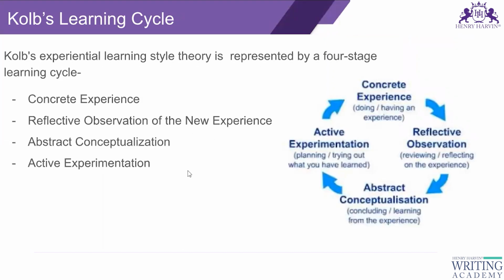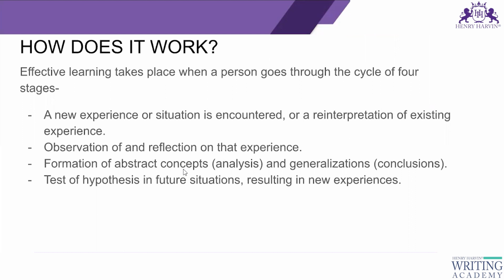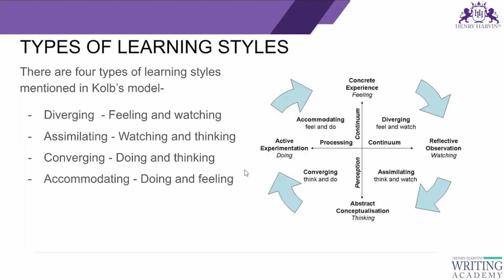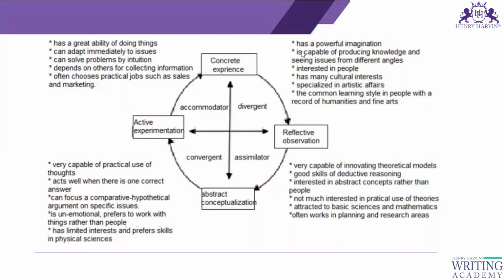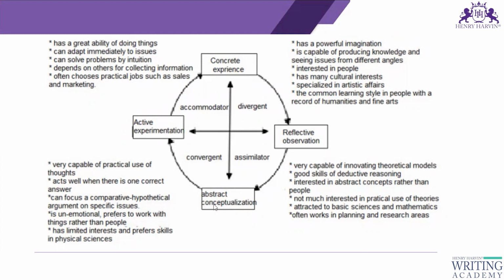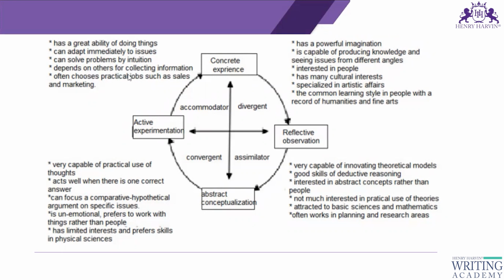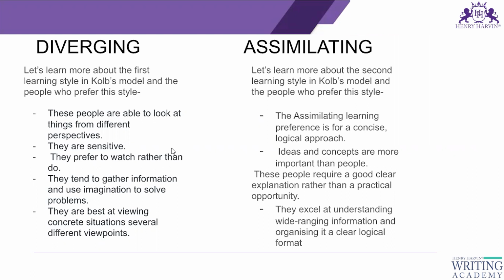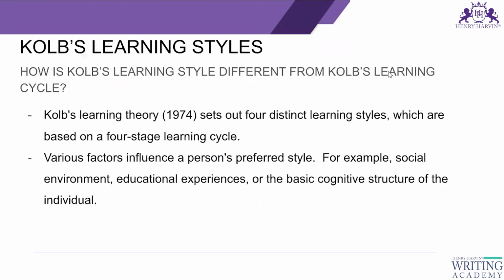Kolb's Learning Cycle || Instructional Design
Welcome to a knowledge-packed exploration with Henry Harvin Education! In this comprehensive video, we decode the intricacies of Honey and Mumford's Learning Styles and their profound impact on instructional design. Join us on this enlightening journey as we delve into the four distinct learning preferences, providing you with insights, strategies, and applications to enhance your instructional design practices.

🚀 **Navigating the Learning Landscape: Understanding Honey and Mumford's Learning Styles in Instructional Design:**
Embark on this educational odyssey with us as we demystify Honey and Mumford's Learning Styles—a transformative framework that sheds light on individual learning preferences. Our expert instructors at Henry Harvin Education share practical insights, real-world examples, and instructional design strategies to help you tailor learning experiences that resonate with diverse learners.

👨‍🏫 **Guidance from Instructional Design Experts:**
Our esteemed instructors, seasoned in instructional design and learning theory, serve as your guides on this illuminating journey. Gain valuable insights into how Honey and Mumford's Learning Styles can be seamlessly integrated into instructional design to optimize learner engagement and outcomes.

1. **Activist Learning Style:** Delve into the characteristics of activists—individuals who thrive on hands-on experiences and experimentation. Explore instructional design strategies that cater to the active learning preferences of activists.

2. **Reflector Learning Style:** Uncover the reflective nature of reflectors—learners who prefer observation and thoughtful analysis. Learn how to design activities that encourage reflection and facilitate a deeper understanding of concepts.

3. **Theorist Learning Style:** Explore the analytical mindset of theorists—individuals who appreciate logical reasoning and theoretical frameworks. Discover instructional design techniques that appeal to the theoretical learning preferences of theorists.

4. **Pragmatist Learning Style:** Understand the pragmatic approach of pragmatists—learners who value practical application and real-world relevance. Explore strategies to design activities that align with the pragmatic learning preferences of this group.

🎓 **Benefits of Integrating Honey and Mumford's Learning Styles in Instructional Design:**
- Enhance learner engagement by tailoring instructional content to diverse learning preferences.
- Optimize knowledge retention and application by addressing the unique needs of each learning style.
- Foster a dynamic and inclusive learning environment that accommodates a variety of learning preferences.

Henry Harvin Education is a distinguished provider of professional certification courses, empowering individuals to excel in their creative and professional pursuits. Explore our diverse range of courses to unlock your full potential.

Let's unravel the world of learning styles together and create instructional designs that cater to the unique preferences of every learner.**